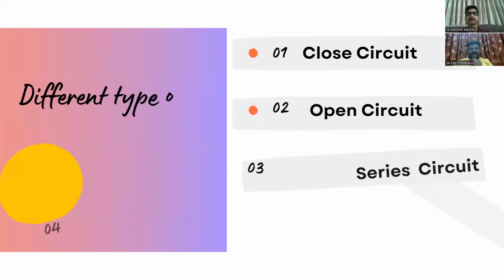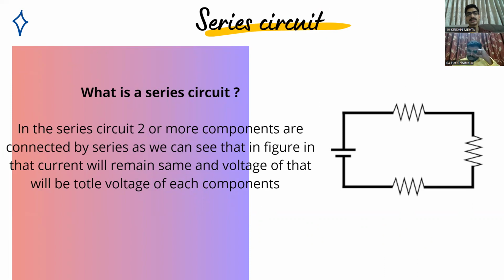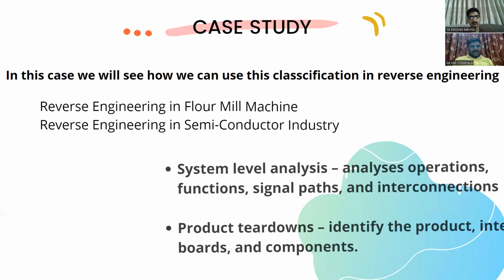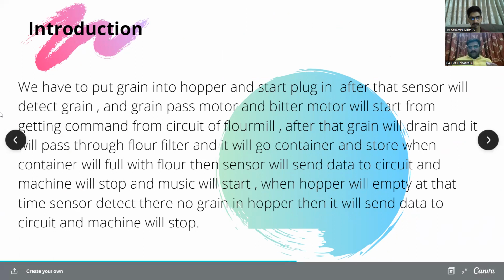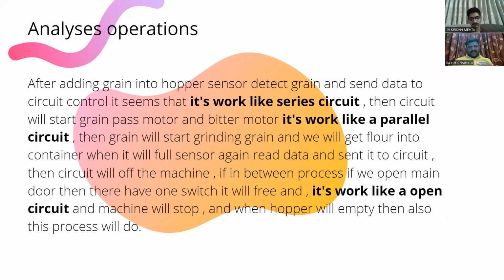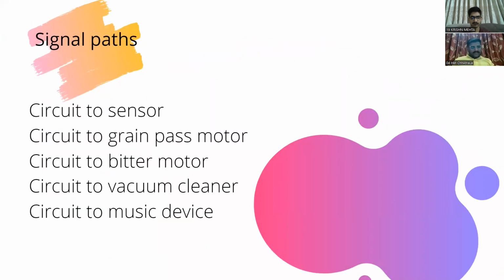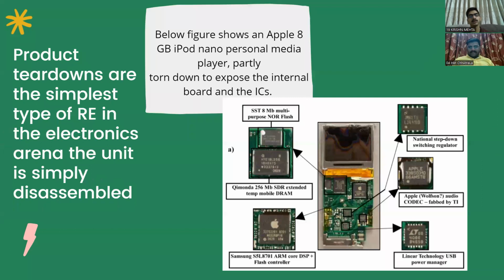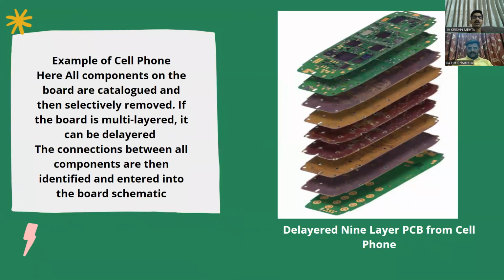Reverse Engineering Presentation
Presentation related to Circuit Classification